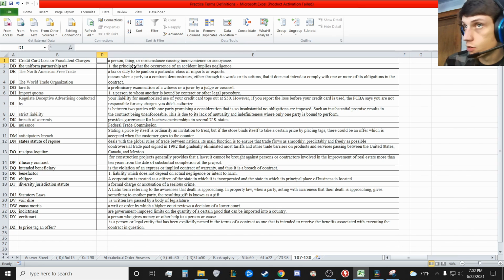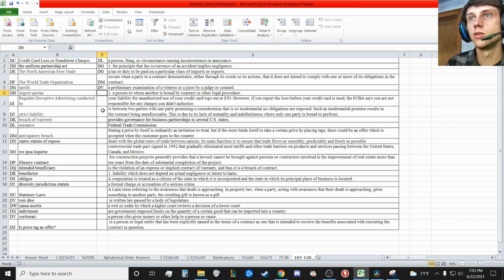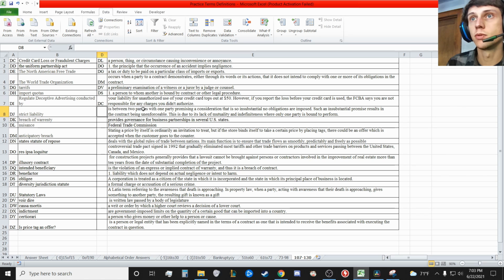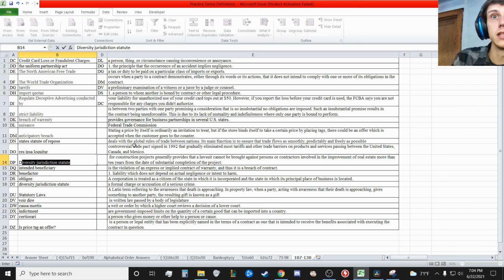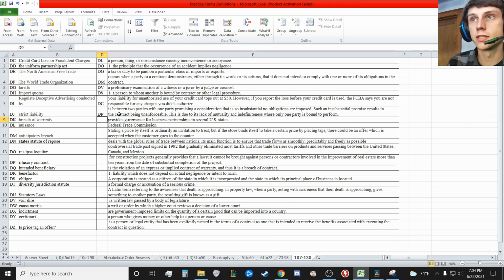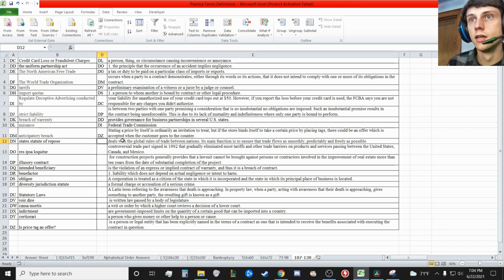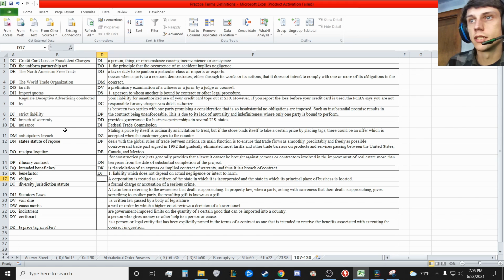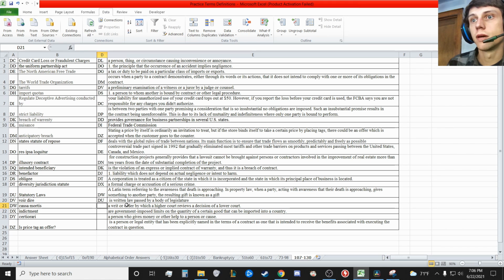Business Law Practice Questions 107 130 Answers CLEP EXAM College Board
The North American Free Trade Agreement controversial trade pact signed in 1992 that gradually eliminated most tariffs and other trade barriers on products and services passing between the United States, Canada, and Mexico.
The World Trade Organization  deals with the global rules of trade between nations. Its main function is to ensure that trade flows as smoothly, predictably and freely as possible
tarrifs  a tax or duty to be paid on a particular class of imports or exports.
import quotas are government-imposed limits on the quantity of a certain good that can be imported into a country.
Regulate Deceptive Advertising  Federal Trade Commission
strict liability 1. liability which does not depend on actual negligence or intent to harm.
breach of warrenty is the violation of an express or implied contract of warranty, and thus it is a breach of contract.
nuisance a person, thing, or circumstance causing inconvenience or annoyance.
anticipatory breach occurs when a party to a contract demonstrates, either through its words or its actions, that it does not intend to comply with one or more of its obligations in the contract.
states statute of repose  for construction projects generally provides that a lawsuit cannot be brought against persons or contractors involved in the improvement of real estate more than ten years from the date of substantial completion of the project.
res ipsa loquitur 1. the principle that the occurrence of an accident implies negligence.
illusory contract is between two parties with one party promising a consideration that is so insubstantial no obligations are imposed. Such an insubstantial promise results in the contract being unenforceable. This is due to its lack of mutuality and indefiniteness where only one party is bound to perform.
intended beneficiary   is a person or legal entity that has been explicitly named in the terms of a contract as one that is intended to receive the benefits associated with executing the contract in question.
benefactor a person who gives money or other help to a person or cause.
obligee 1. a person to whom another is bound by contract or other legal procedure.
diversity jurisdiction statute A corporation is treated as a citizen of the state in which it is incorporated and the state in which its principal place of business is located.
Statutory Laws  is written law passed by a body of legislature
voir dire a preliminary examination of a witness or a juror by a judge or counsel.
causa mortis A Latin term referring to the awareness that death is approaching. In property law, when a party, acting with awareness that their death is approaching, gives something to another party, the resulting gift is known as a gift
indictment a formal charge or accusation of a serious crime.
certiorari a writ or order by which a higher court reviews a decision of a lower court.
Is price tag an offer? Stating a price by itself is ordinarily an invitation to treat, but if the store binds itself to take a certain price by placing tags, there could be an offer which is accepted when the customer goes to the counter.